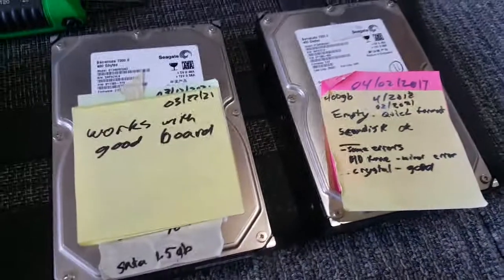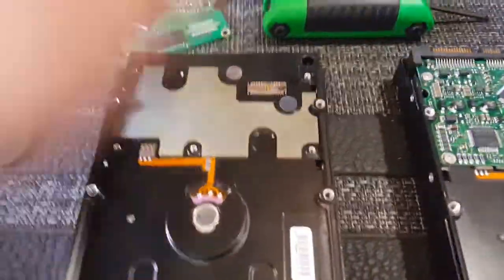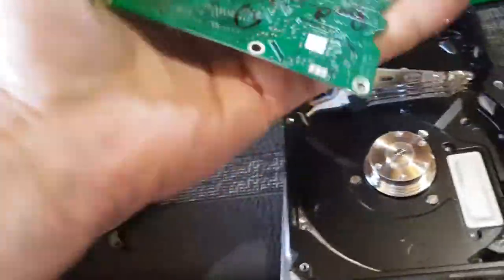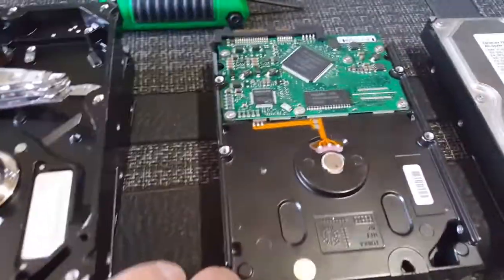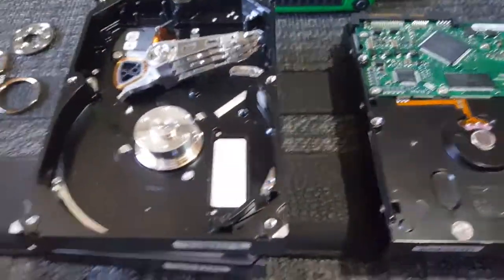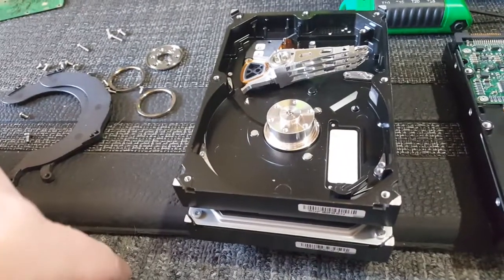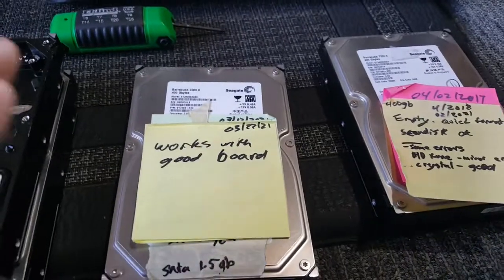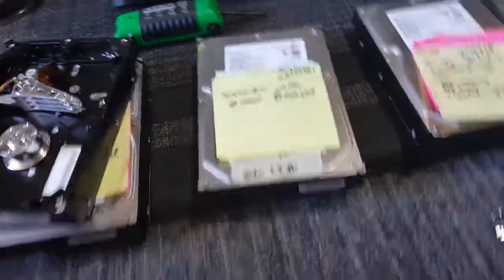Hard Drive Recovery Hack That Works & Disaster Recovery Options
Check the links below for more data protection and recovery tips

Here are some hard drive assessment tips and a hack that can help you recover your data.  I have over 25 years of data recovery experience and would like to share my knowledge and experience with you.  Hopefully it will helps you.

Experts recommend that important data should live in at least three different places.  For example, you computer hard drive, a local storage device, and offsite.  This way you can recover quickly from a hard drive crash, theft, fire, flood, earthquake damage, children (lol), etc.  Today, we all have irreplaceable data on our computers, from work product to family images.  I think my most valued data are my family pictures.  They are only young once.  The main data on your hard drive is easy, it where you work and play.  Local storage could be a simple and inexpensive as an external hard drive.  However, I recommend getting a raid configuration network attached storage, so you can backup all your data from multiple computers.  This keeps all your data in one place, and can make online backup much cheaper.  It also has multiple hard drives, so it protects your data from hard drive failures.  Finally, to storage your off site, I recommend a trusted and secure online storage solution.  This protects your data from and local disasters.  For example, if there is a fire, you would not need to worry about your data and can focus on more important concerns.

Here are recommendations that I use myself and for my clients to help protect our valued data.  If you use them, the company may pay me a referral fee if you purchase something.  I thank you in advance for your support for my content.

Local Backup
Single Hard Drive - Recommend a Seagate or Western Digital hard drive.  The size of the drive will depend on the amount of data you wish to backup.

Raid Level network attached storage - This a hard drive that attaches to your network and allows you to store data from multiple computers and  have a central file storage area.  Ideal brands for this are Synology and Qnap

2) Backblaze - Unlimited Online Backup for just $6/mo!
Saving your data securely online is critical.  This protects your data from physical theft, fire, water damage, and more.

3) Drive Savers or Ontrack - Data Recovery for all hard drives, dlash drives, devices, and even phones
If the data on your drive is extremely valuable, do not open the drive yourself.  You can seriously damage it.  Of all the data recovery places online, I only recommend Drive Savers and  Ontrac.com.  I have had bad experiences with other lesser known companies, including them changing the agreed upon price and holding your data ransom.
Data recovery is expensive $1000-$2000, so brace yourself.  I recommend calling both Drive Savers and Ontrack.  You could try to leverage them against each other to negotiate down the price.

Drive Savers Hard Drive Recovery Special

🎉 // GET STARTED WITH TRADING & CRYPTO // 🎉

It is not intended to be investment advice, nor does it represent any entity's opinion but my own.  Seek a duly licensed professional for investment advice. I am not guaranteeing you gains on your investments and the content I produce is my own personal approach, opinion, and strategy in this highly speculative market.